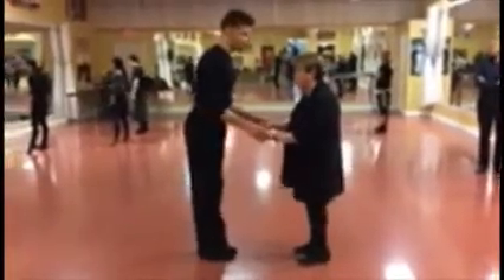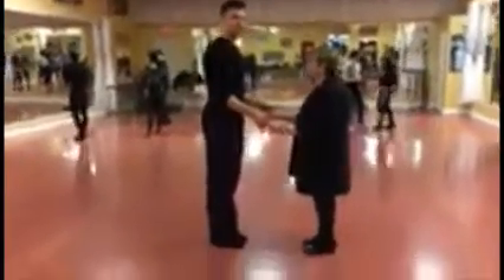Dance Lessons for Beginner Cha Cha - Basic Routine #2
Cha Cha Side Basic, Progressive and Crossovers

The National Ballroom Academy - The Latest in Ballroom/Latin Videos
To Learn Ballroom dancing online or to have beginner dance lessons for couples is easy at the National Ballroom Academy. These beginner dance lessons are free online and these ballroom dance lessons are an essential piece in learning how to dance. Dance influencers Glen Michael and Melina Xu will show you these You Tube ballroom dance videos including a step-by-step guide in some. Learning to dance Cha Cha takes time but these ballroom dance videos for beginners will make your lives more entertaining as you’ll even be able to entertain your friends. You can even use them for wedding dance lessons for beginners. 1,2,3, 1,2,3